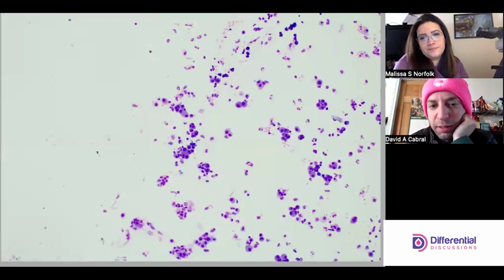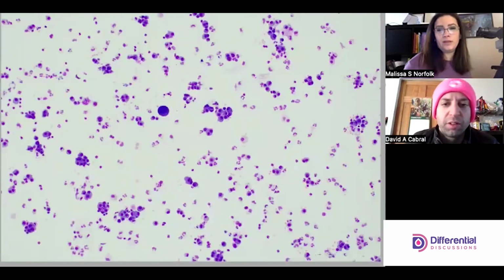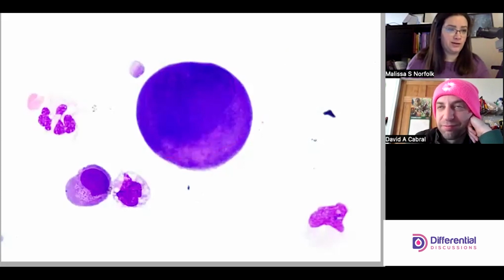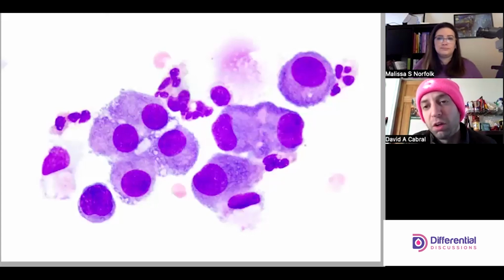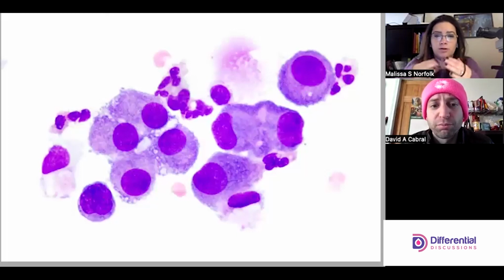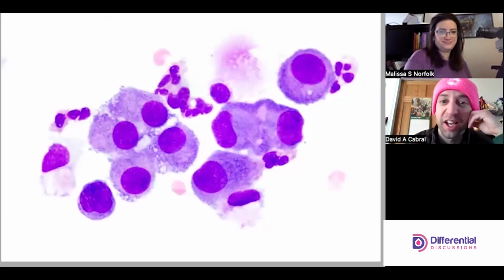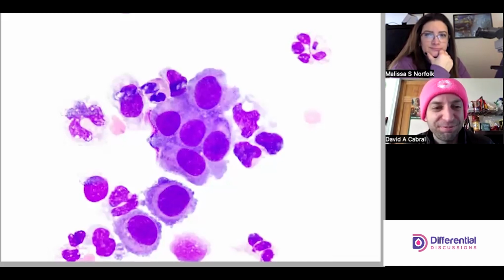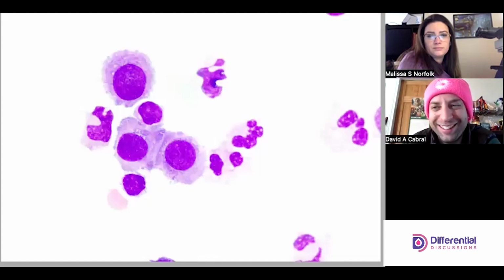Serous Fluid with More Mesothelial Cells - Body Fluid Differential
Another serous fluid differential containing mesothelial cells is reviewed.